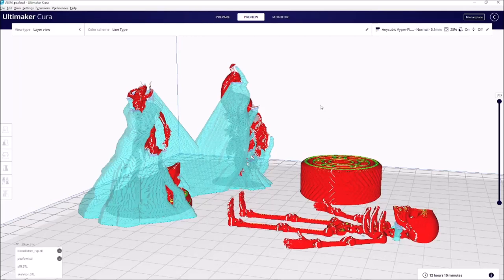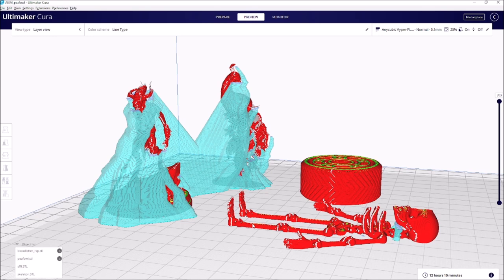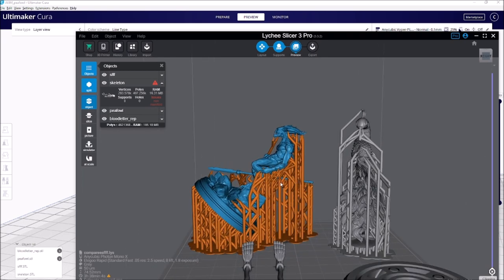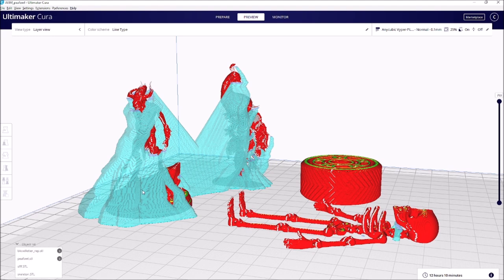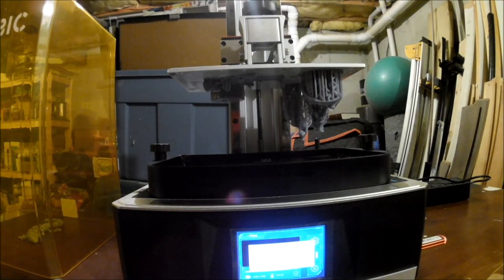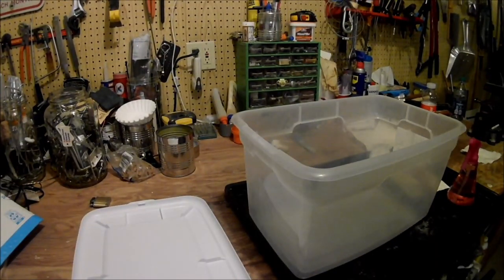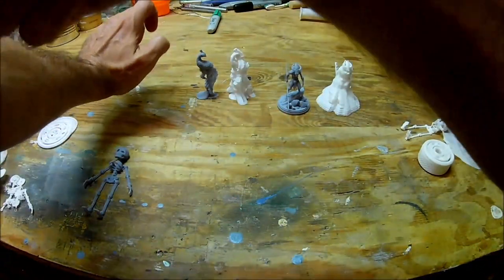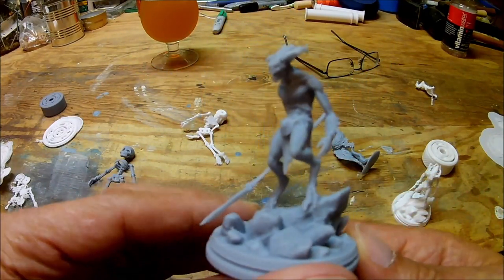Anycubic Vyper vs. Mono X: Which is best? Resin vs. Filament print, Ultimate Beginner guide, Part 2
In this episode I will continue with the comparison.  I'll prepare 4 models for each printer and walk through the experience printing with each, along with the benefits and drawbacks to the different printer styles.  By the end of the video you should have an understanding of which printer type is best for your needs and environment, along with my opinion of the Anycubic Vyper for a beginner printer.  I hope you find this helpful!